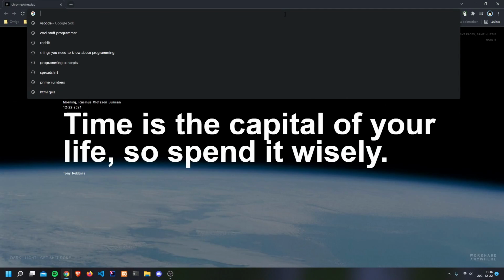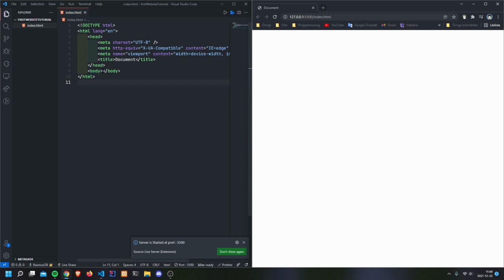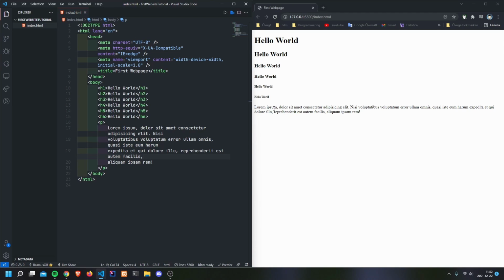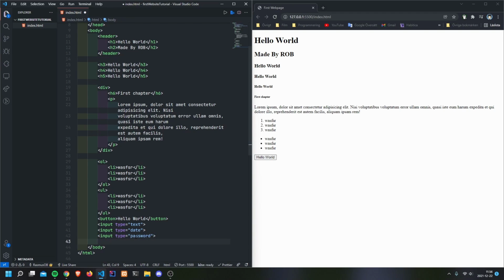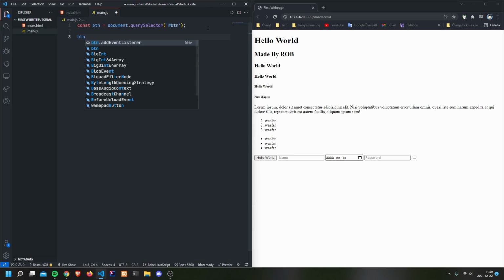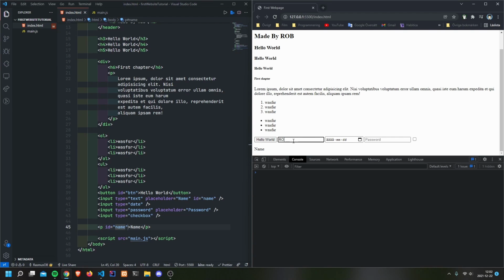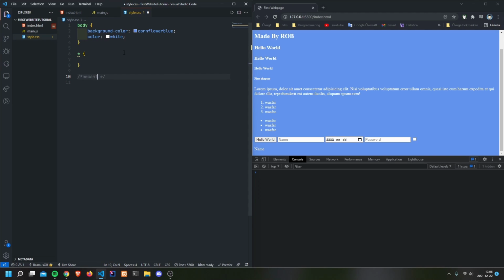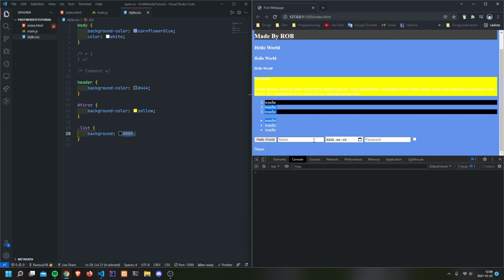How To Create A Website From Scratch | HTML, CSS, JS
Hope you learned something new and have a great day!